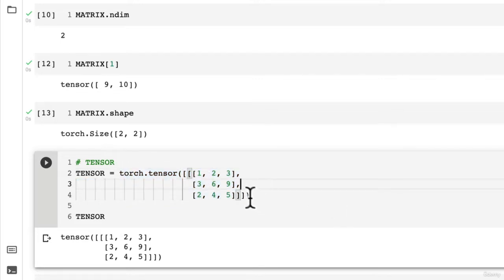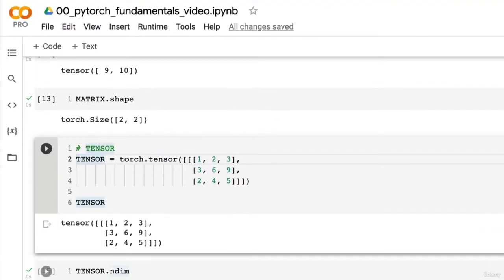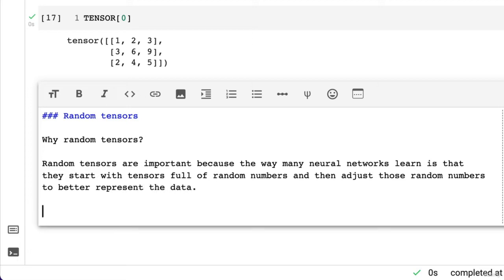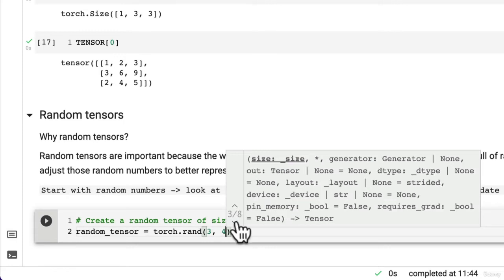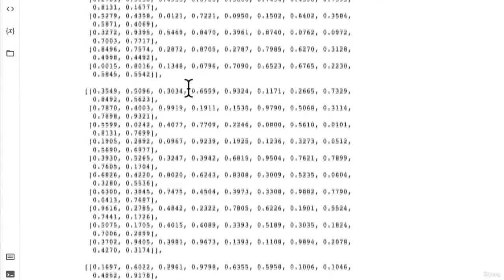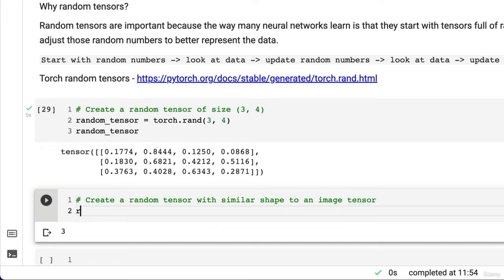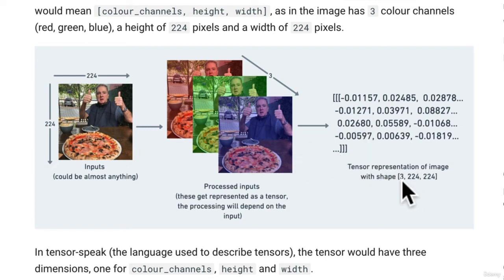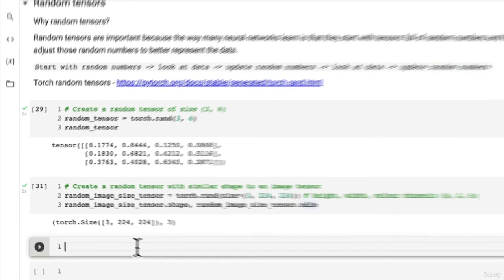How to Generate Random Tensors in PyTorch | Creating Random Tensors in PyTorch